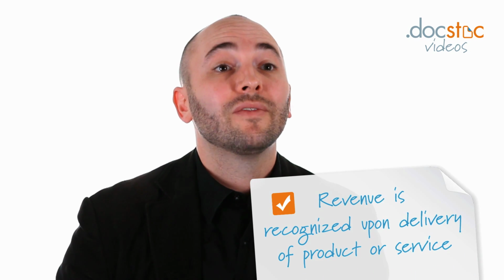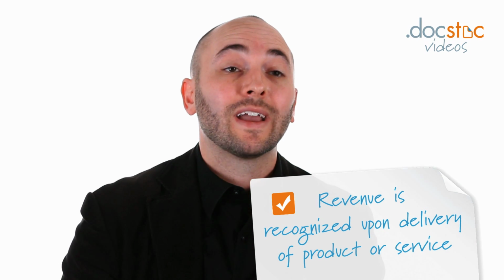Top 3 Accounting Mistakes Made By Entrepreneurs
Docstoc has over 20 million business and legal documents to help you grow and manage your small business and professional life. Thousands of how-to articles and videos, with fresh content uploaded daily.

Attorney reviewed documents to save you time and money.

Try Docstoc Premium today!